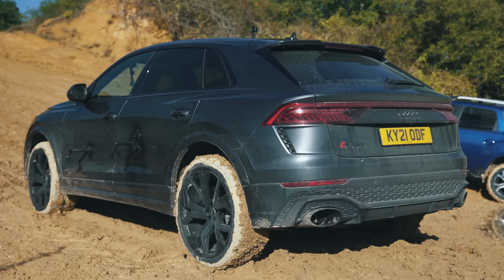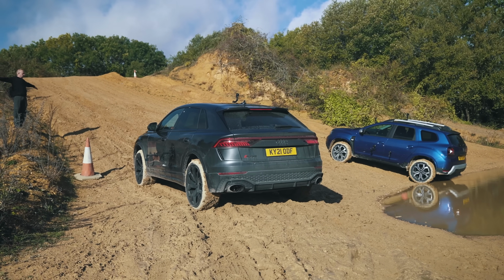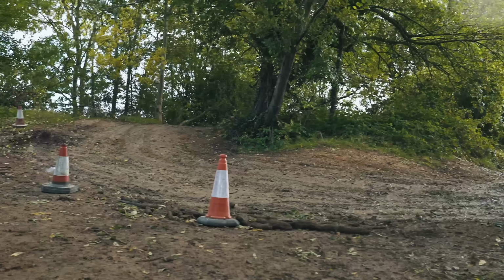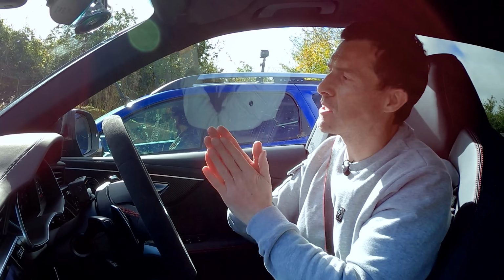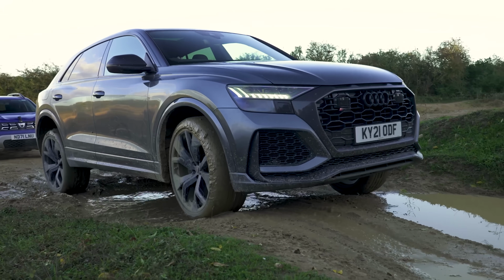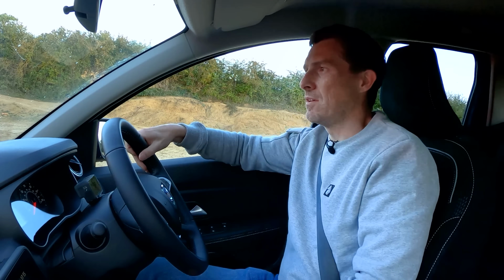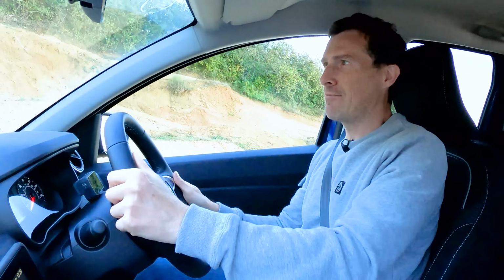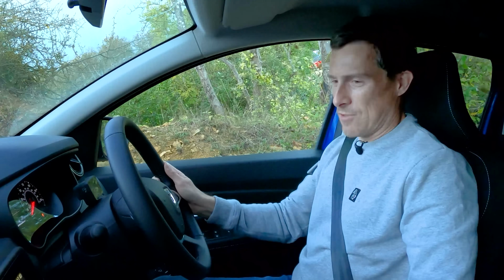Audi RSQ8 v Dacia Duster: UP-HILL DRAG RACE & which is best OFF-ROAD!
Welcome to the off-road race battle you didn’t know you needed in your life… Until today! Audi RSQ8 vs new Dacia Duster!

That’s right, we’re seeing if this awesome Audi performance SUV has what it takes to go toe-to-toe with the cheap & cheerful Dacia Duster through a series of off-road challenges.

When it comes to price, there’s a massive gulf between the two. The Duster we have here starts at around £20,000, whereas the RSQ8 comes in at a whopping £107,000!! But that’s not the only difference…

When you take a look under the RSQ8’s bonnet, you’ll find a 4-litre twin-turbo V8 that can deliver 600hp & 800Nm. It’s also equipped with the awesome Quattro all-wheel-drive system, and it’s mightily heavy, weighing around 2,300kg!

As for the Duster, it’s a whole lot lighter, tipping the scales at just 1,400kg! And as you’d expect, it’s well down on power, with a 1.5-litre turbo diesel engine putting down 115hp & 260Nm.

Surely it’ll be an easy win for the Duster, right?! There’s only one way to find out… LET’S DO THIS!